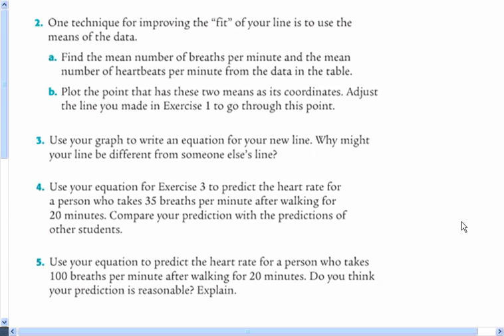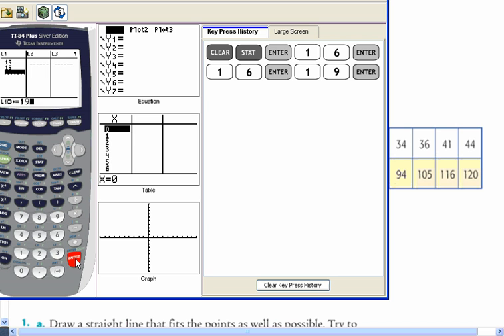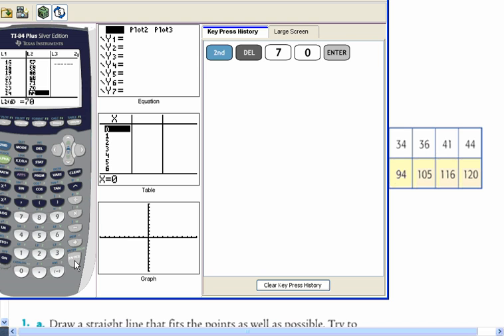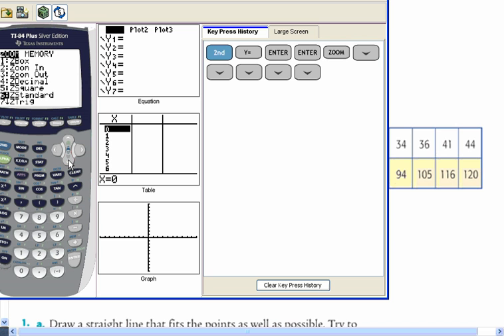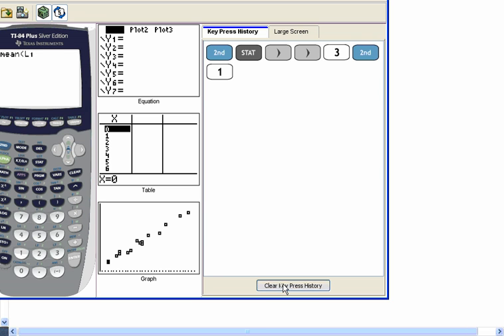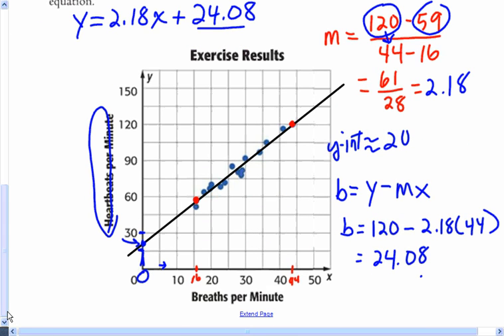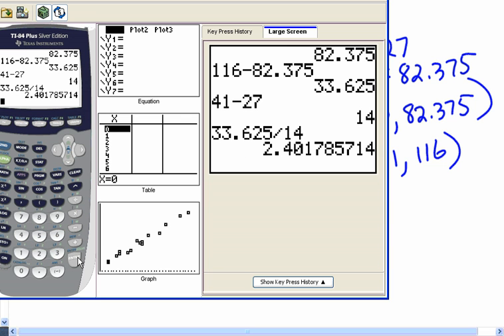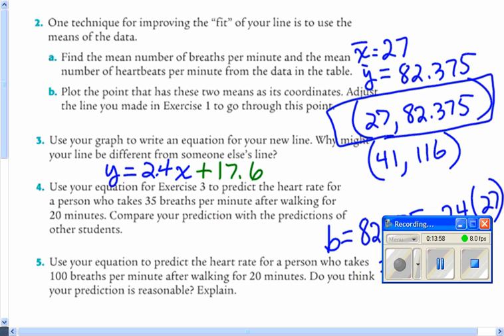Lesson 2 1 4 Part 2